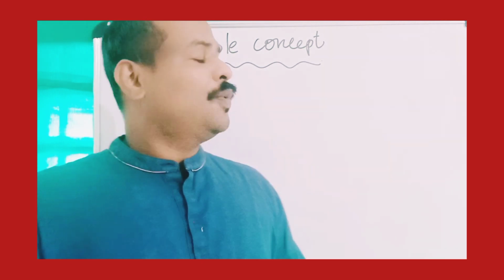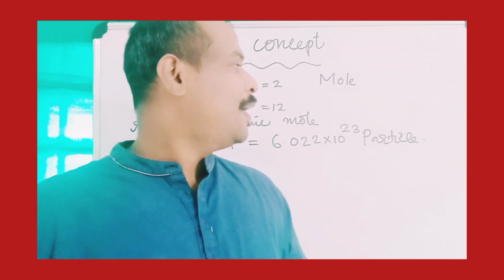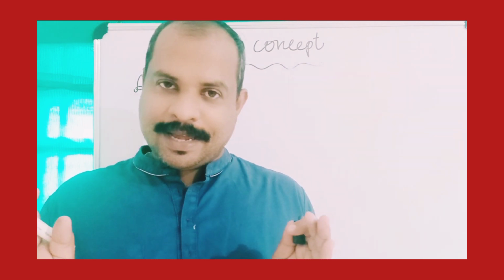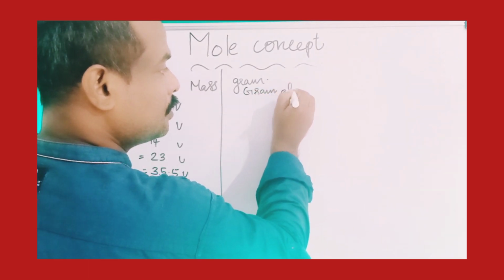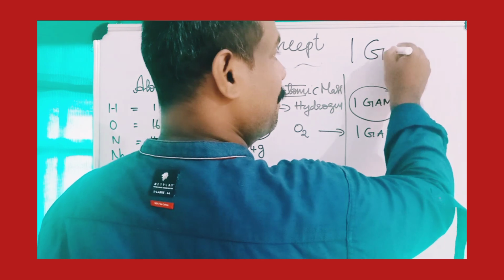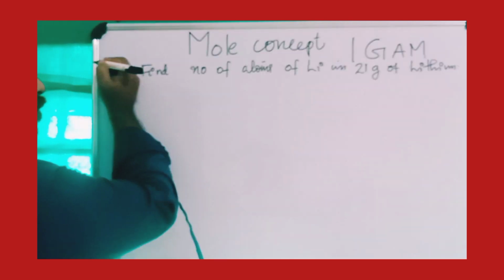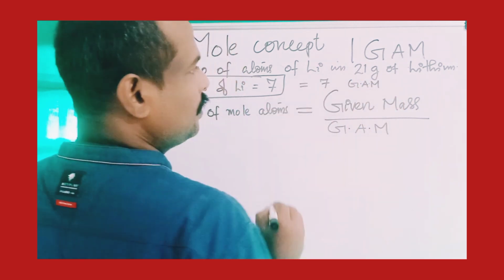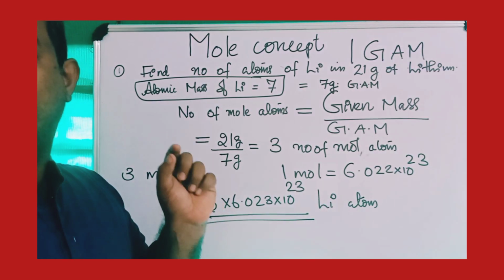Mole concept Part -1